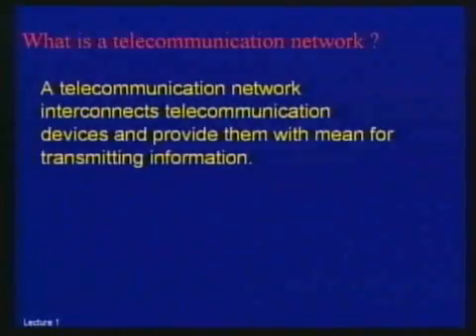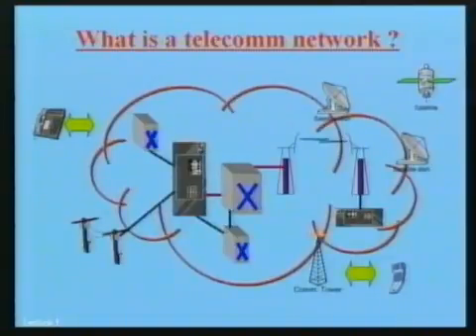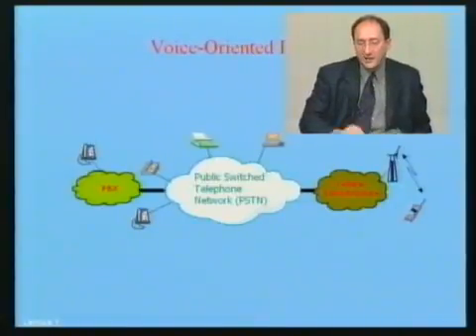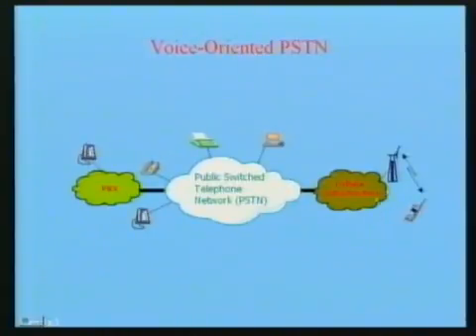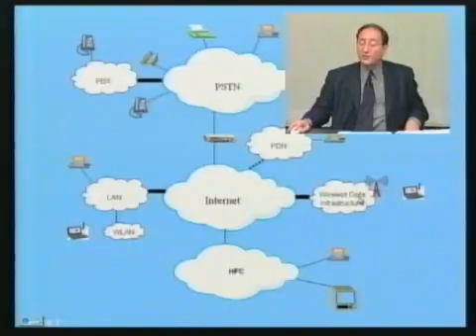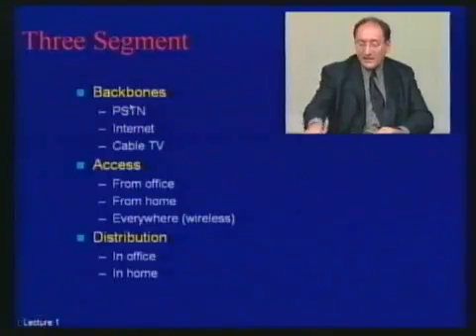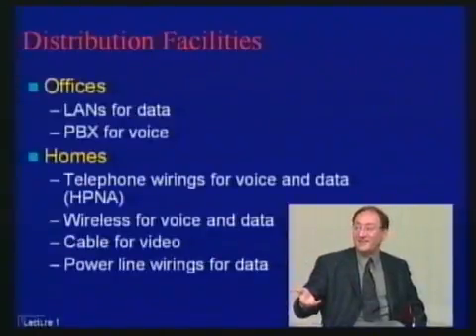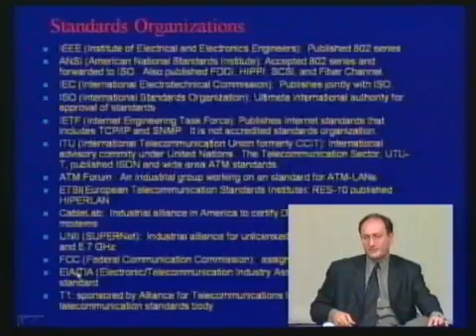ECE506: Part 2 of 2: Overview of Networks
This video was prepared as a part of the ECE506: Intro to LANs and WANs at the Worcester Polytechnic Institute in Spring 2002. The course was used simultaneously at the University of Oulu, Finland. The text book currently used in the course is:
K. Pahlavan and P Krishnamurthy, Networking Fundamentals - Wide, Local and Personal Communications, Wiley, 2009.